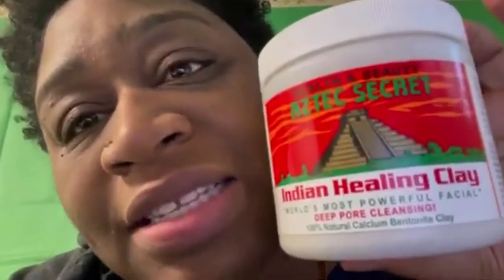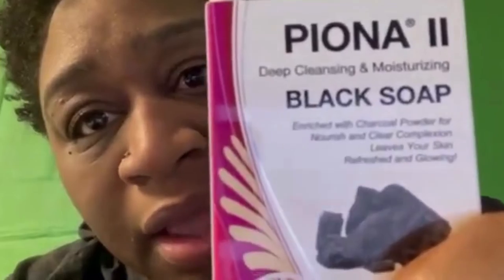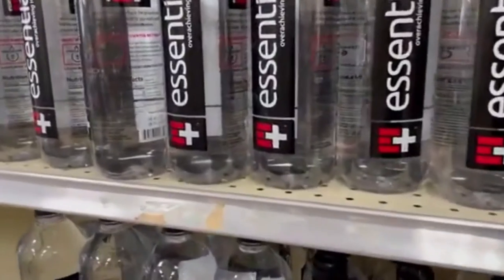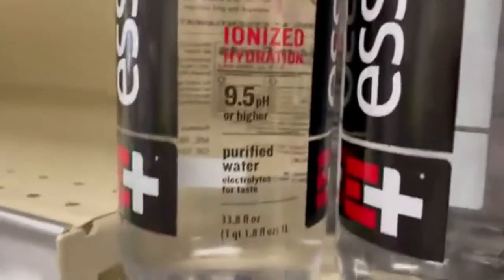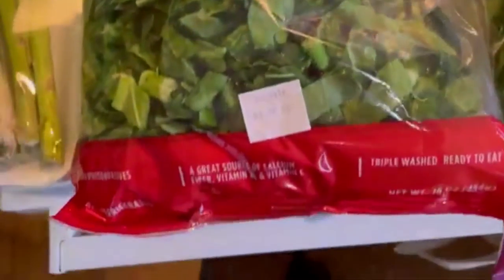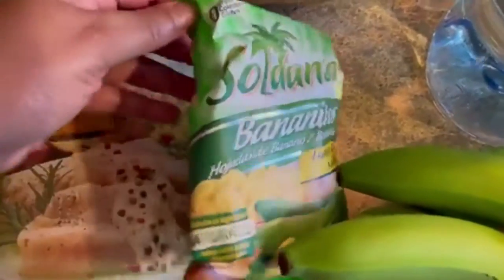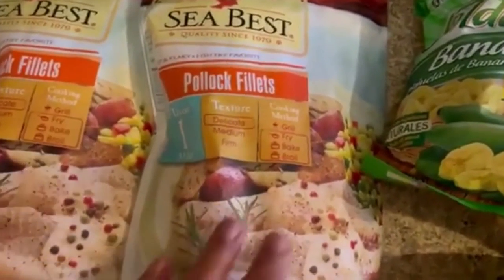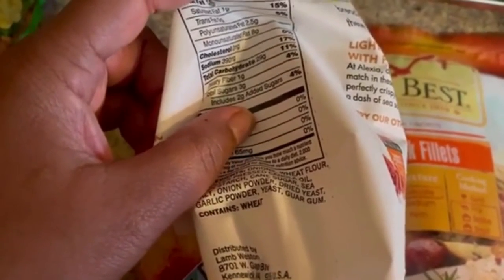~SELF CARE DAY VLOG: CLAY MASK TREATMENT - DENTAL APPOINTMENT - FOOD DEPOT GROCERY HAUL -STEPHANIE~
~SELF CARE DAY: CLAY MASK TREATMENT - DENTAL APPOINTMENT - FOOD DEPOT GROCERY HAUL -STEPHANIE~

In this video, I just shared my day.  Self-care, Dental Appointment, & Food Depot grocery haul.